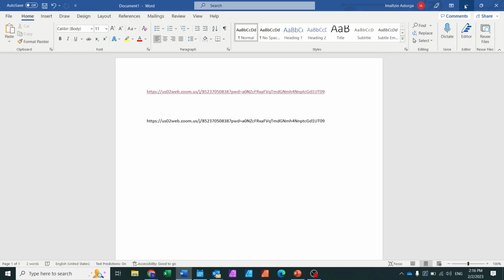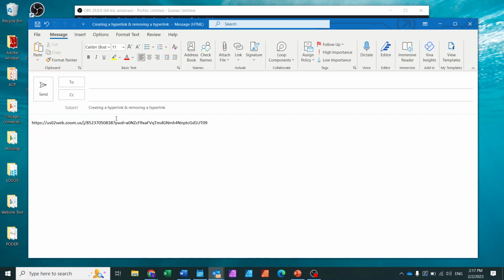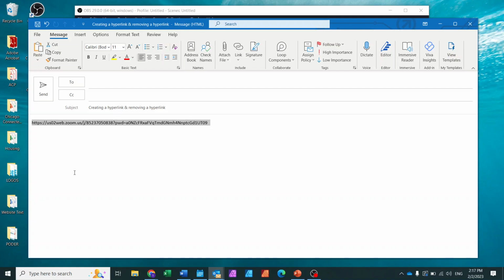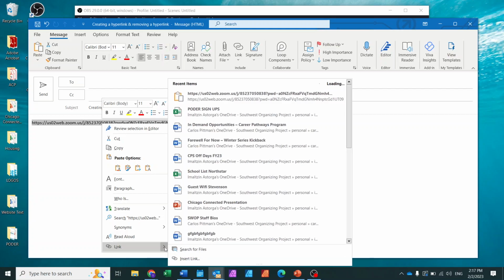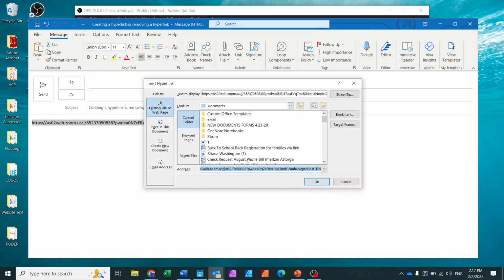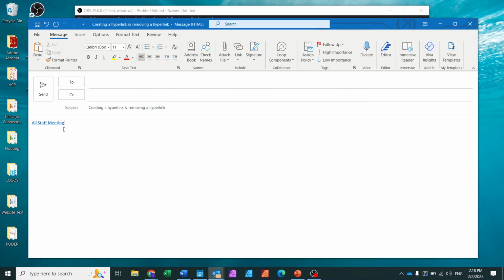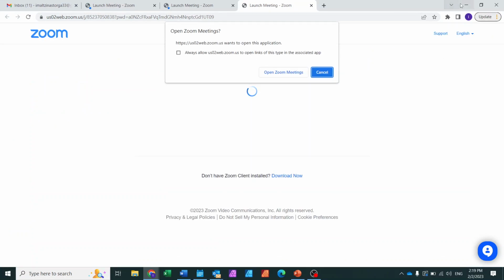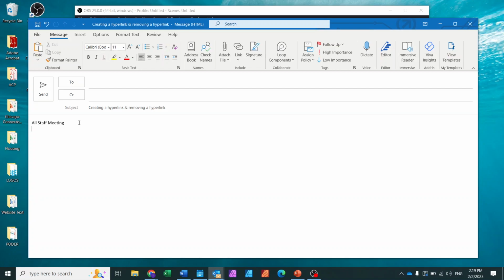Creating and Removing a Hyperlink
Here is a tutorial on how to add a hyperlink to a URL and how to remove an hyperlink.